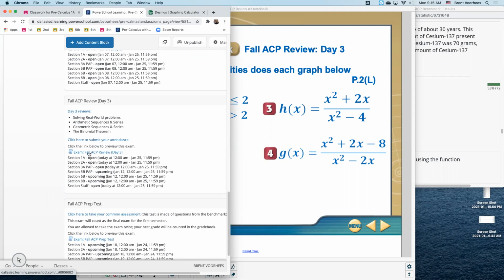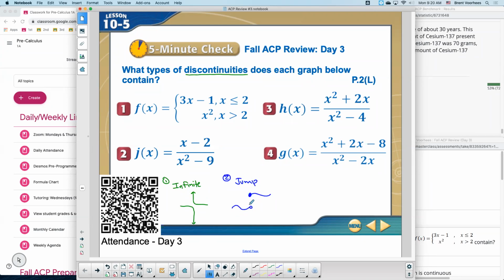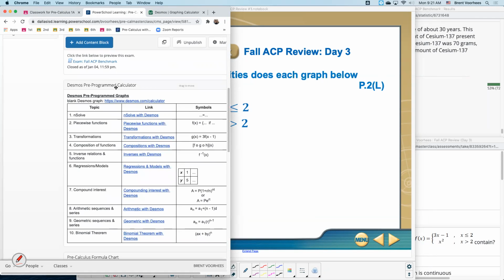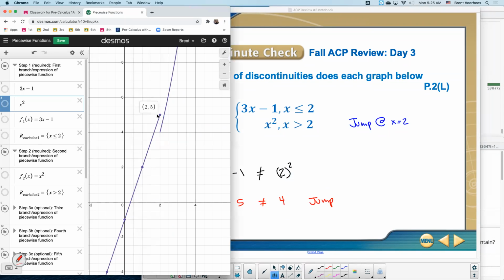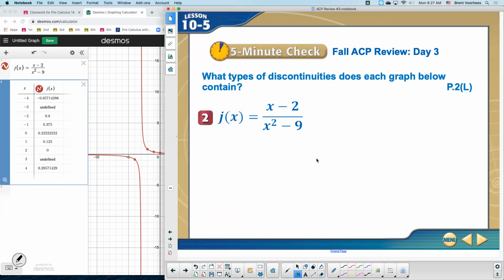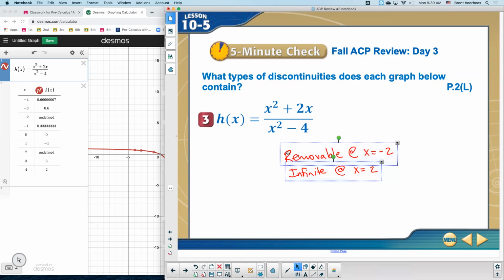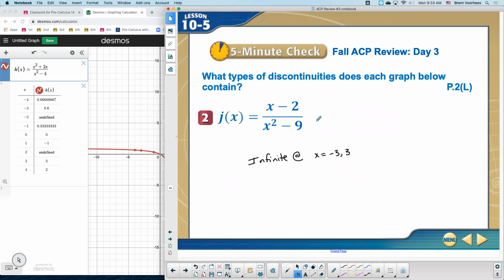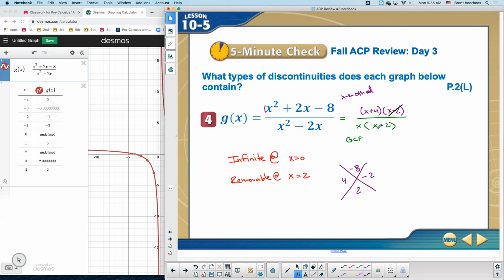Fall ACP Review: Discontinuities (bellringer)